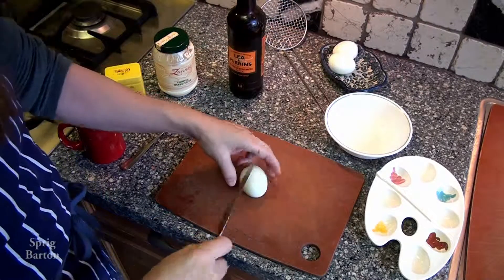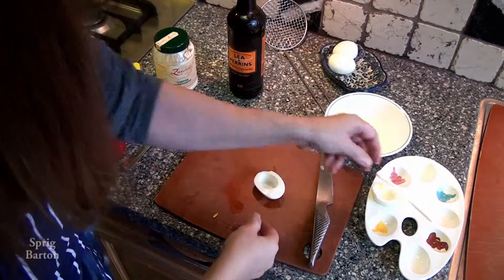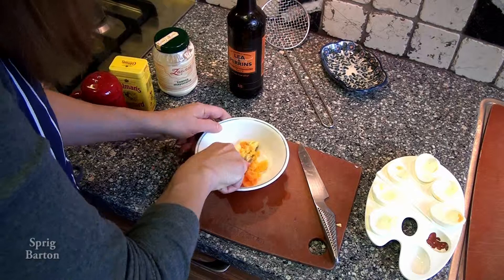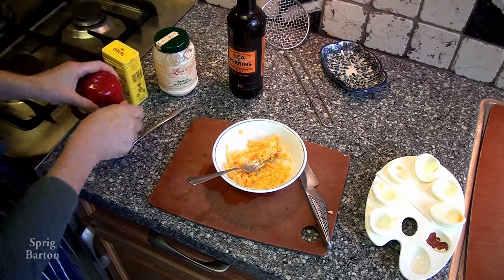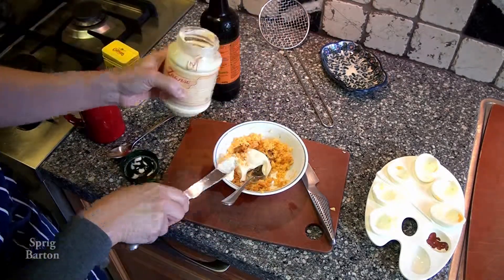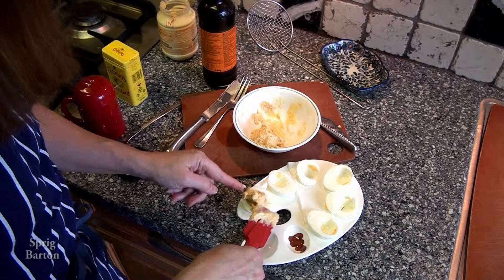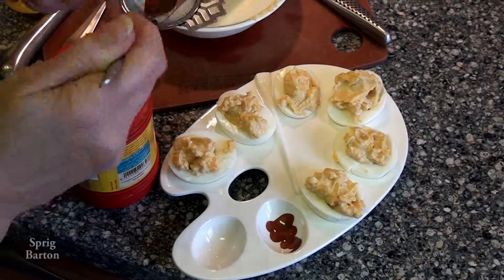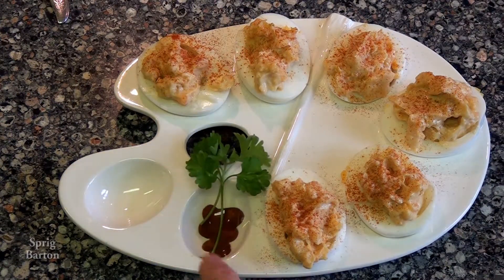Make INCREDIBLE Deviled Eggs! Recipe! BRILLIANT Devilled Eggs (UK) Sprig Barton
So easy and tasty! The kids love these, I do too!

3 eggs
1/2 teaspoon dry mustard
4 shakes worstershire sauce
salt to taste
3 heaping teaspoons mayonnaise
1 teaspoon sweet paprika powder

cut eggs in half
put yolks in bowl and mash with fork
add other ingredients to yolks
mix
put mixture into egg white halves
sprinkle paprika